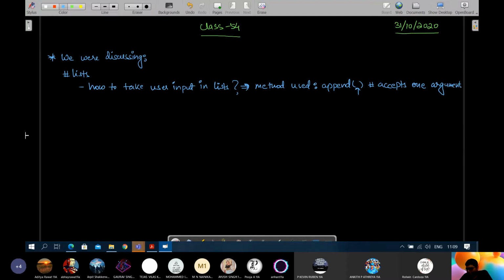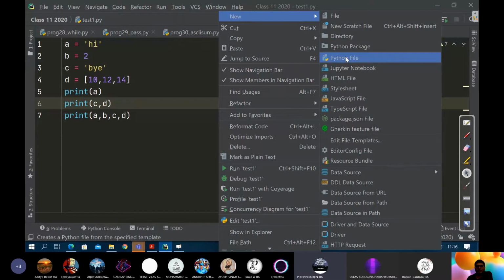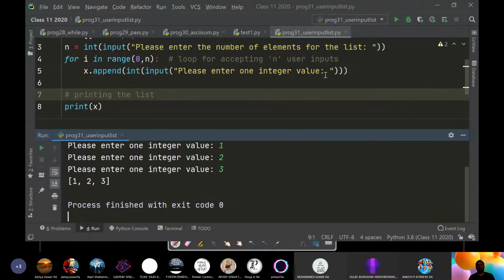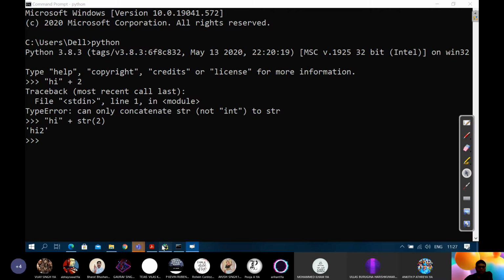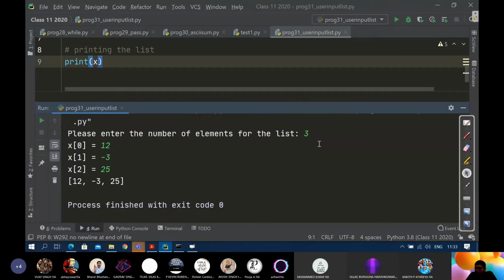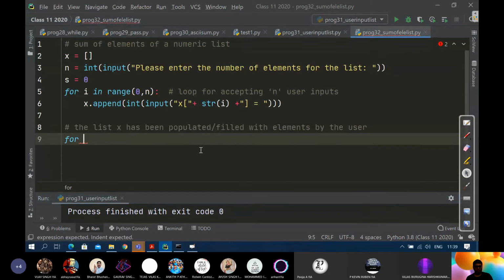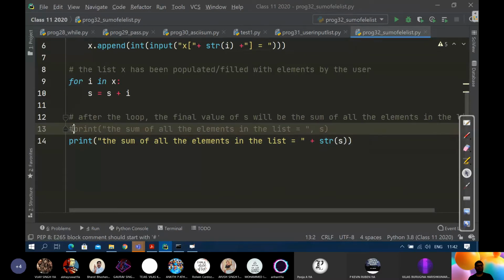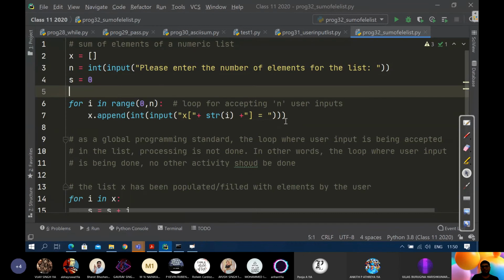Class 54 - Accepting user input in lists